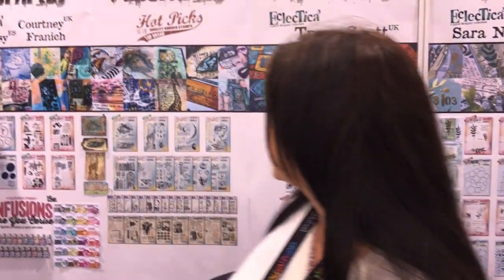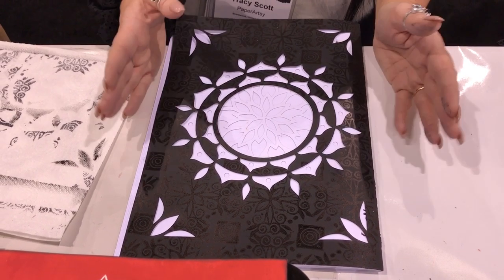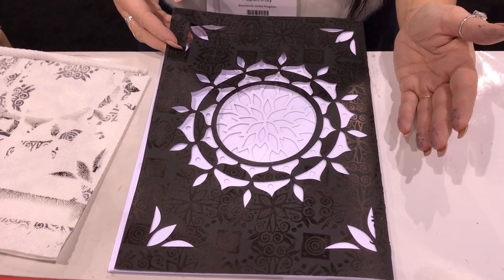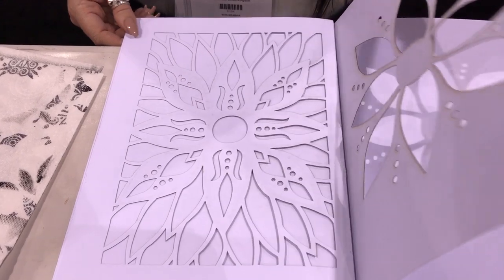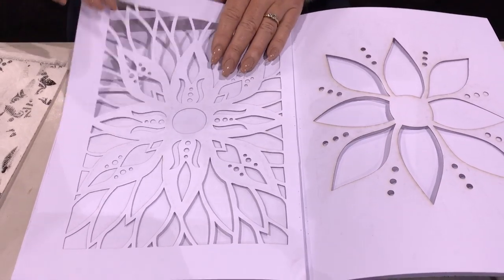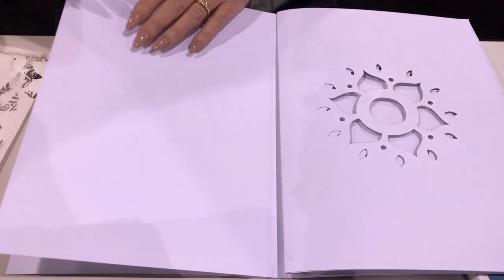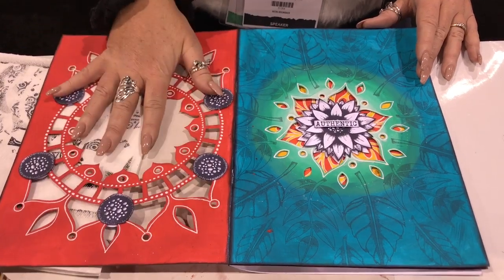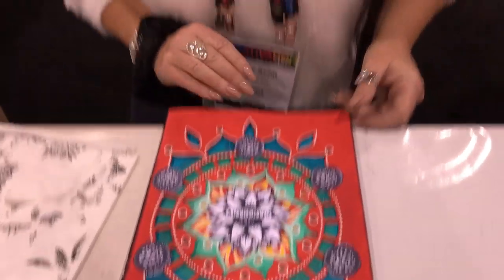Paper Artsy - Lace Cut Book - Creativation 2020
Tracy Scott previews the Lace Cut Book by Paper Artsy.